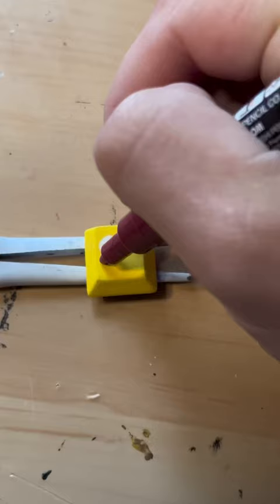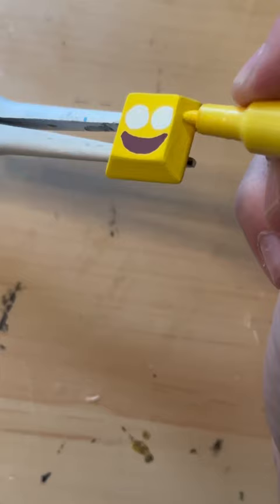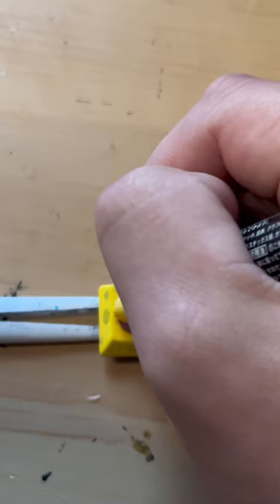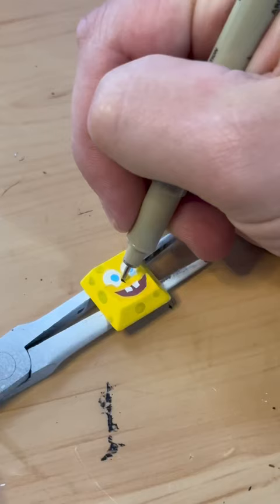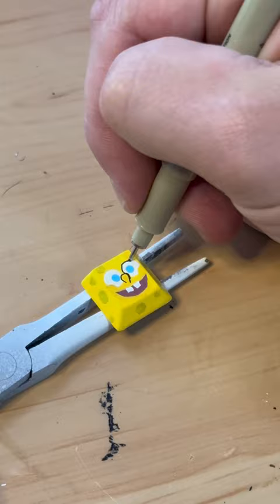Custom Keyboard 🎨🖌️ SpongeBob and Jellyfish 🪼